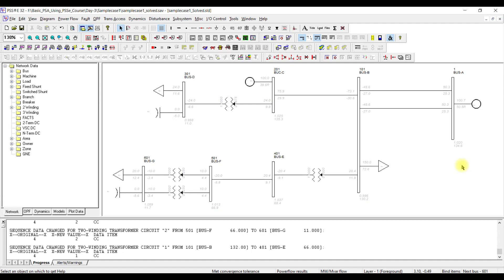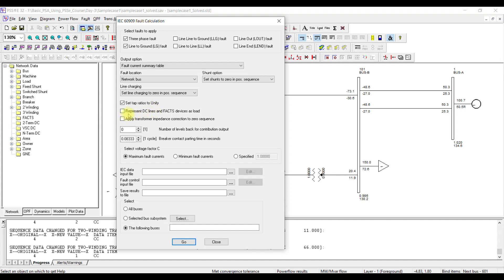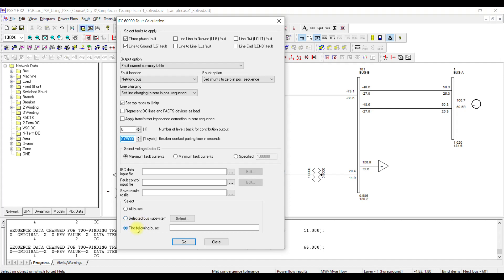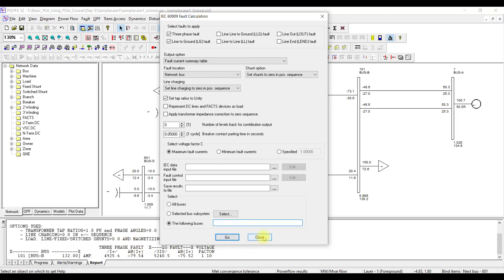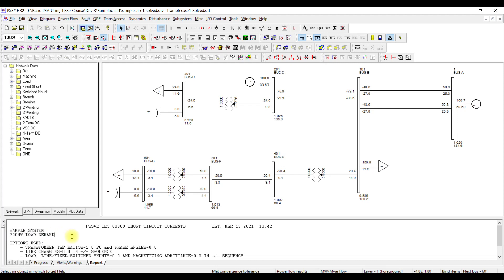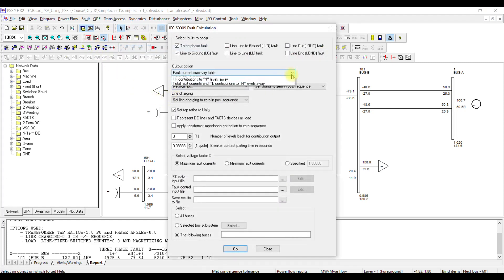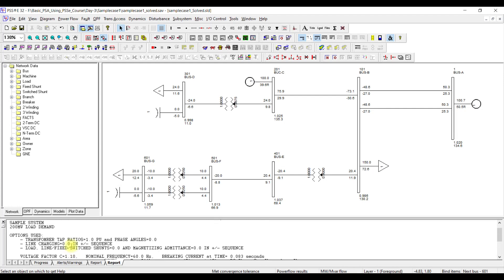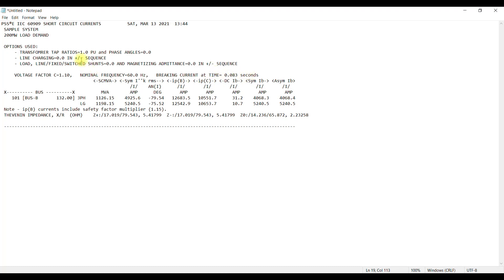PSS/E Lecture Series - Lecture: 09 How to perform a Short Circuit analysis in PSS/E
PSS/E, Power System Simulation, Power System Analysis, Load Flow Analysis, Short Circuit Analysis, Stability Analysis, Python Automation
Power System Analysis, PSS/E API
PSS/E Scripting, PSS/E Python Interface , PSS/E Data Manipulation